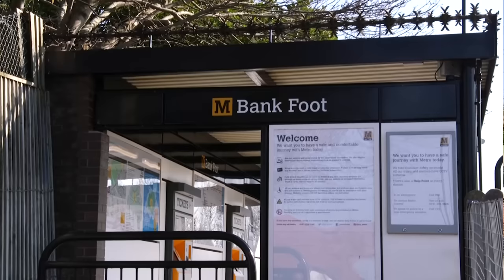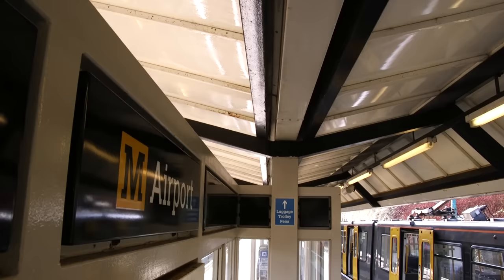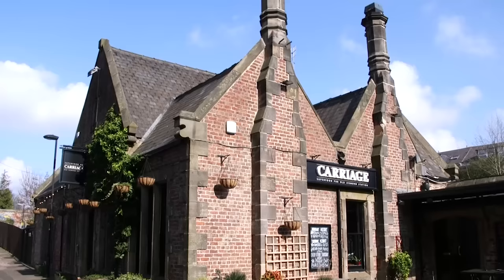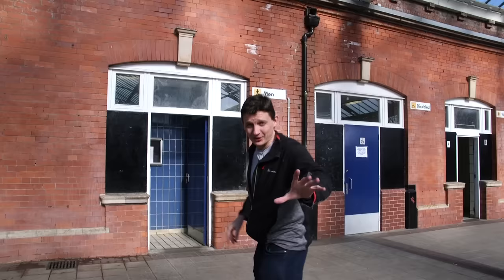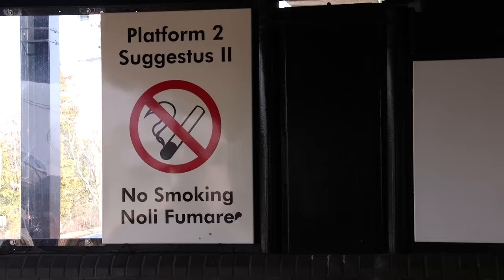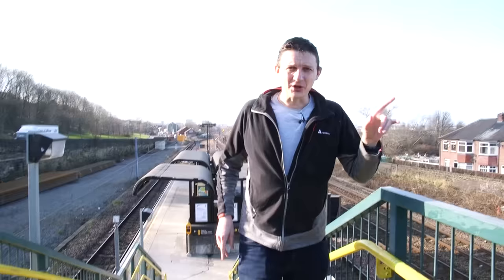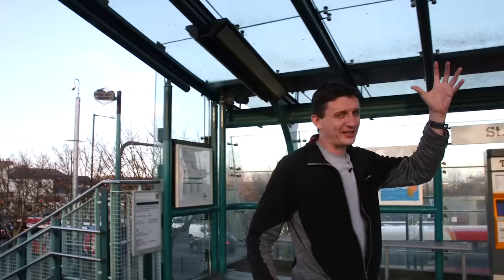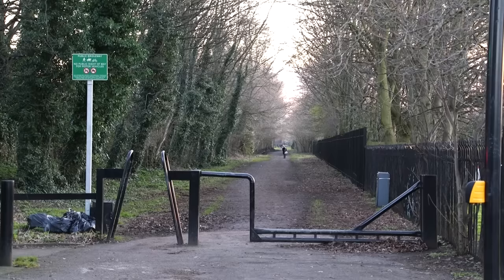Secrets of the Tyne & Wear Metro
Time for another in the 'Secrets Of...' series, this time we're up in Newcastle on the brilliant Tyne & Wear Metro system.

The yellow and black trains scuttle around the 60 station network in and around Newcastle, Tyneside, Gateshead and Sunderland - and we have a look at interesting and fun facts that you may not have know about the network.

Race the Metro: See Jamie try and beat the train by running between Park Lane and Sunderland

Note: We travelled on the Metro before the current travel restrictions affecting the whole country were put into place.